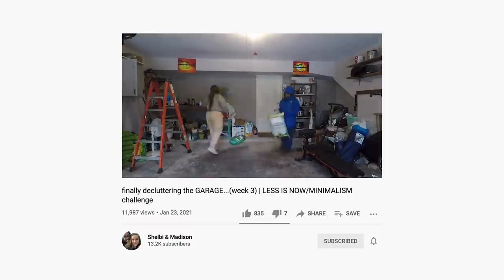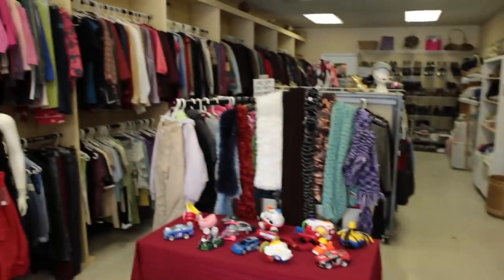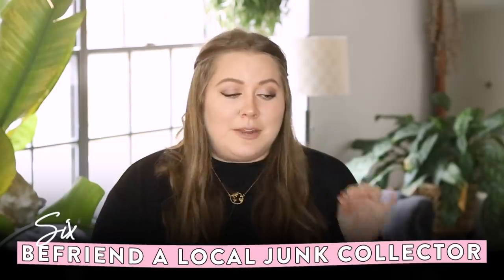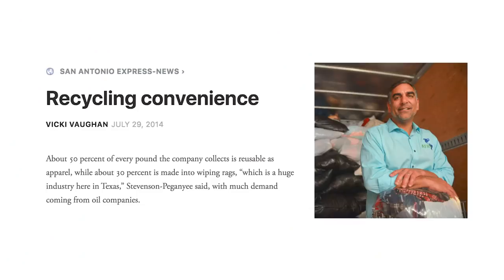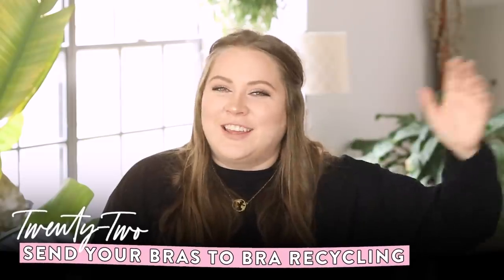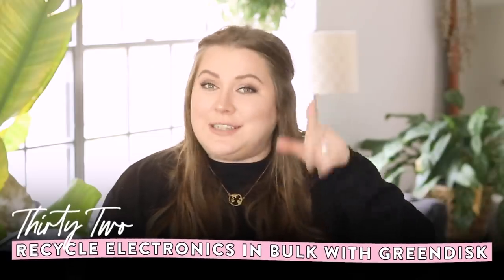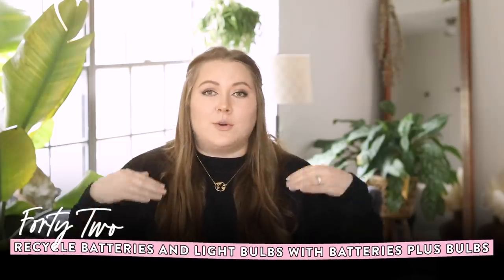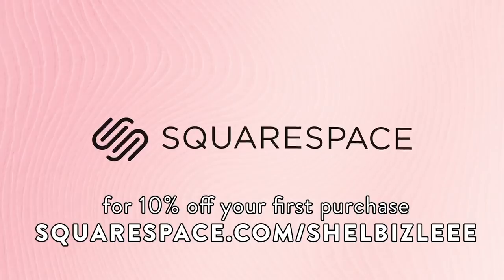50 HACKS for Decluttering Sustainably (where to take things after declutter) | Eco-Minimalism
I rounded up ALL the ways I could think of to declutter more sustainably. Let me know if you have any other tips to add!

I decided to make all the links you'll need today in a document. This way I can update any links if needed AND I can add anything you leave in the comments that would be helpful for others! So let me know more ideas for where to take things after declutter!! Whoop.